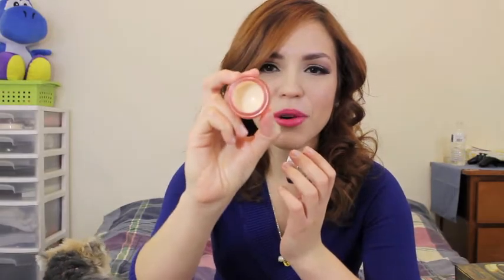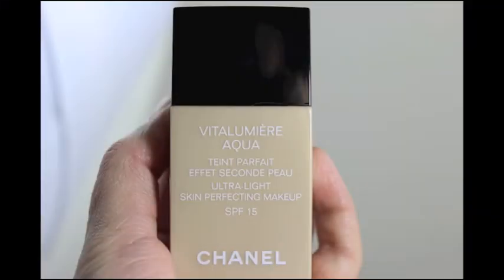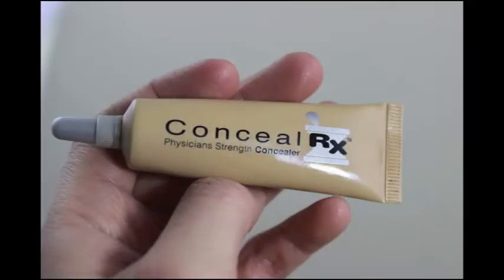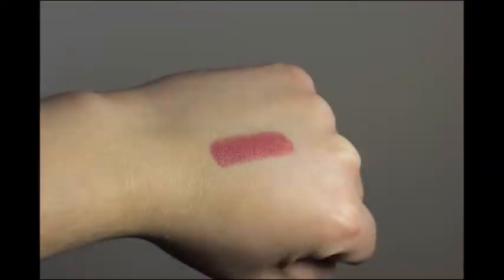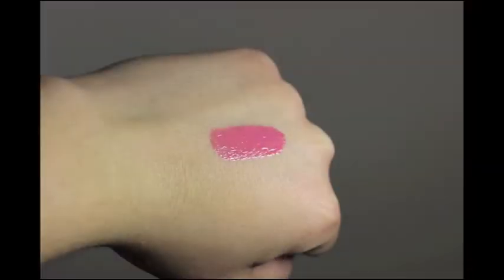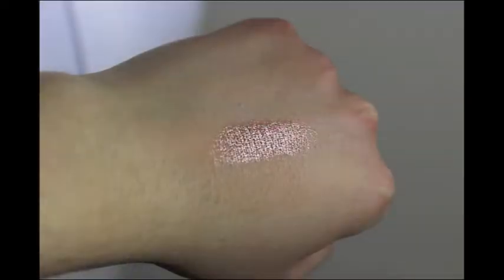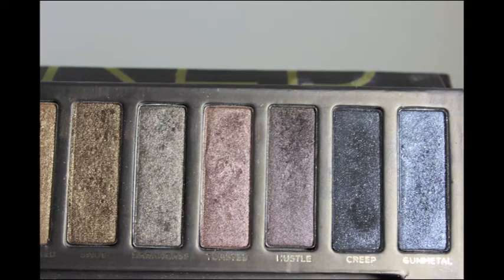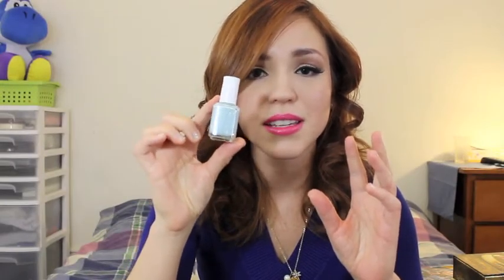2012 Favorites!!! (Part 1 of 2)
My Favorite beauty products of 2012! Part 2 will be my Random Favs, so keep your eyes peeled =D

PRODUCTS MENTIONED:
-Clinique All About Eyes Rich
-Clinique Dramatically Different Moisturizing Lotion
-Clinique Clarifying Lotion 2 for Dry/Combination Skin
-Clean and Clear Persa-Gel Maximum Strength
-Chanel Vitalumiere Aqua Foundation
-Revlon Color Stay Whipped Foundation
-Conceal RX Physicians Strength Concealer
-Rimmel London Stay Matte Pressed Powder
-Cover Girl Lip Perfection Lipstick in Hot Passion
-Revlon Colorstay Lip Liner in Red
-Maybelline Color Sensational Lipstick in Warm Me Up
-Rimmel London Moisture Renew Lipstick in Pink Chic
-NYX Mega Shine Lip Gloss in Beige
-Maybelline "The Rocket" Volum' Express Mascara
-Wet N' Wild Eyeshadow in Brulee
-L'Oreal Infallible Eyeshadow in Amber Rush
-Wet N Wild Petal Pusher Palette
-Urban Decay Naked Palette
-Sigma F80 Flat Top Synthetic Kabuki Brush
-Sigma F05 Small Contour Brush
-Avon Beauty Sponge
-China Glaze Frostbite Nail Polish
-China Glaze Turned Up Turquoise
-Essie Mint Candy Apple
-Bath and Body Works Warm Vanilla Sugar Scent

WHAT I'M WEARING:
-Benefit's The Porefessional
-Revlon's Nearly Naked Foundation in 120 Vanilla
-Revlon Colorstay Concealer in 02 Light Pale
-Rimmel London Stay Matte Pressed Powder in Transparent
-Maybelline Color Tattoo in Gold Rush
-Urban Decay Eyeshadow in Half Baked and Sin
-Urban Decay I love NYC Palette
-Revlon Colorstay Liquid Eye Liner in Blackest Black
-Sephora Flashy Liner Waterproof in Deep Black
-Rimmel London Soft Kohl Eye Liner in 071 Pure
-Maybelline "The Rocket" Volum' Express Mascara in Blackest Black
-NYX Auto Eyebrow Pencil in EP04 Brown
-Rimmel London Blush in Autumn Catwalk (2 lightest shades)
-Cover Girl Lipstick in Temptress
-NYX Megashine Lip Gloss in Beige

SHIRT: Wet Seal
NECKLACE: Juicy Couture
EARRINGS: Gift from my grandma =D